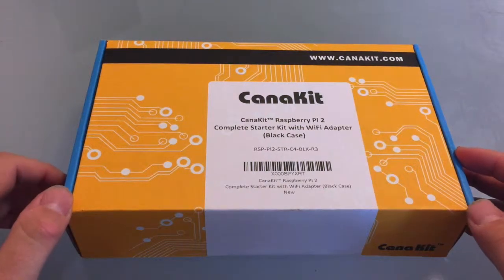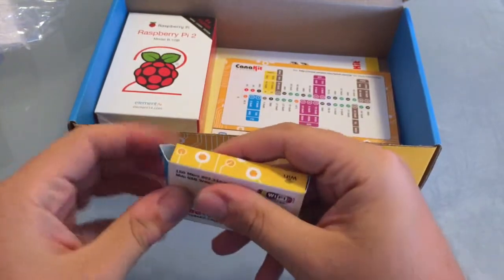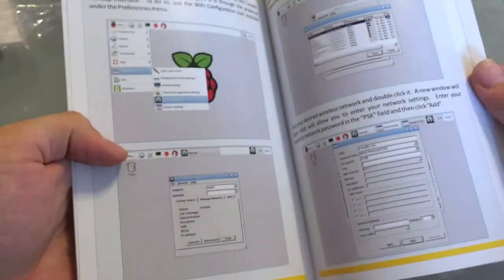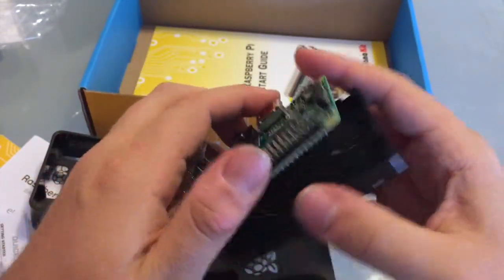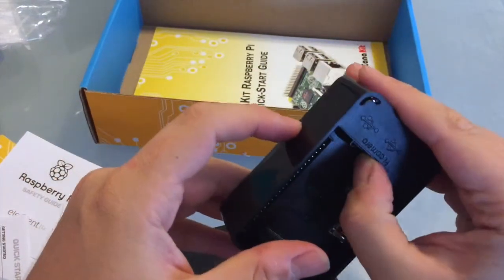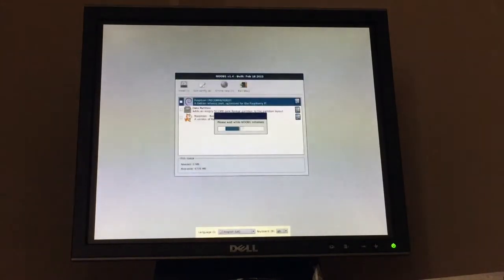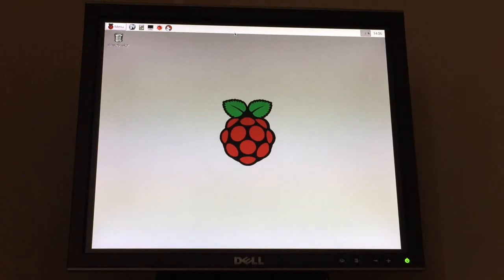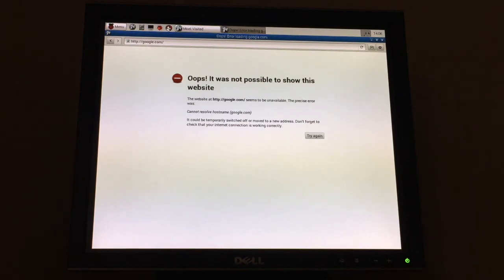raspberry pi 2 canakit unboxing